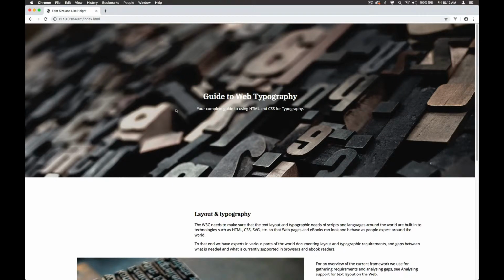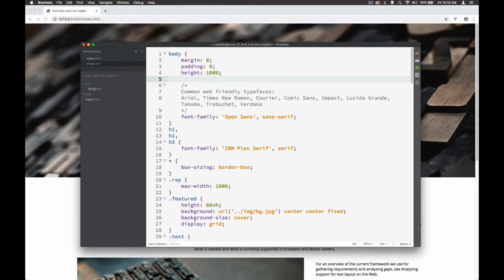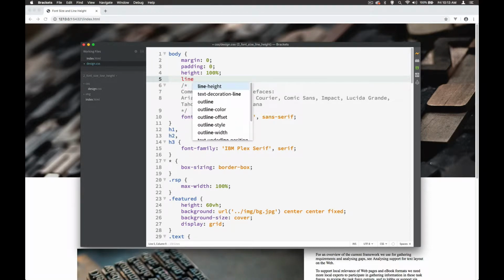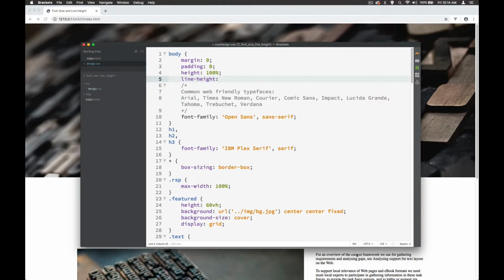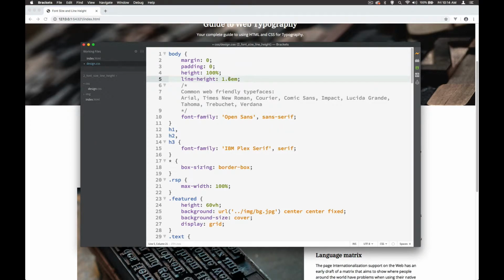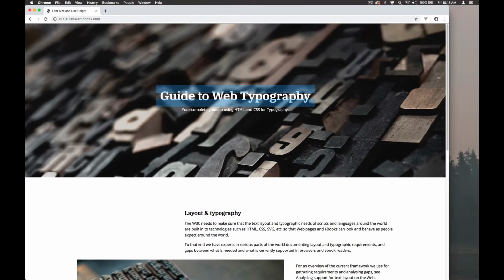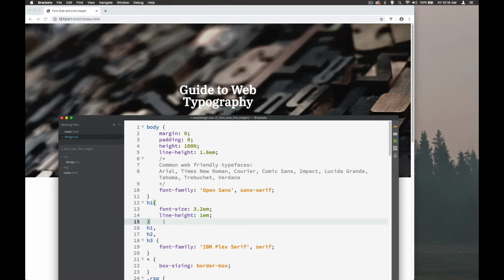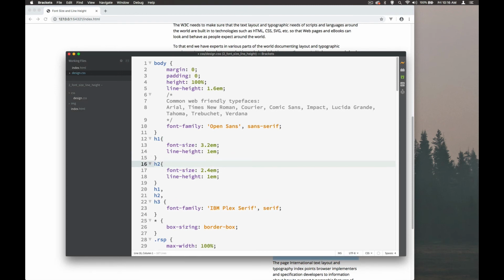2 Font Size and Line Height | Web Typography Guide